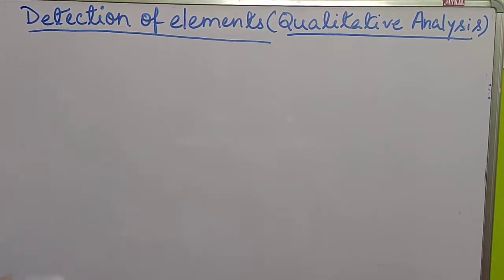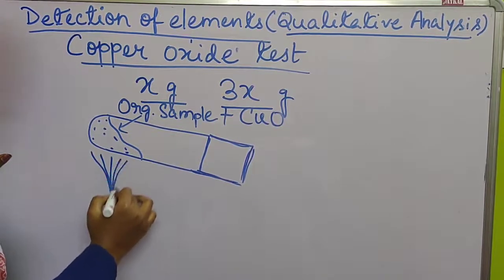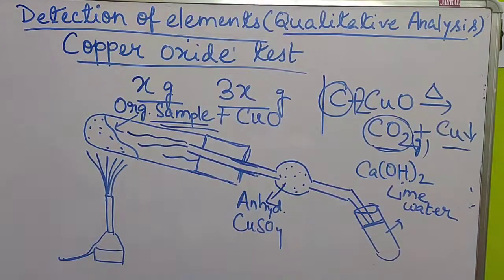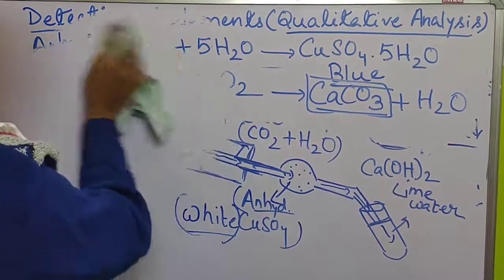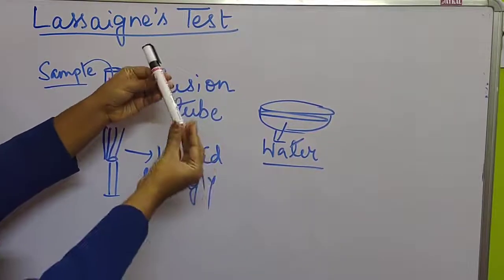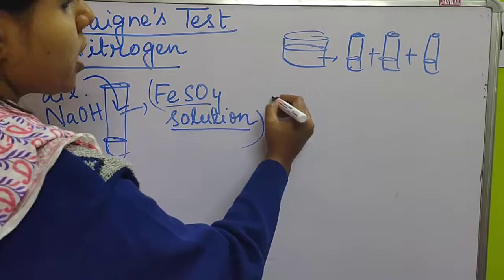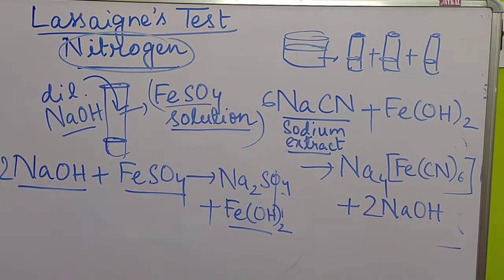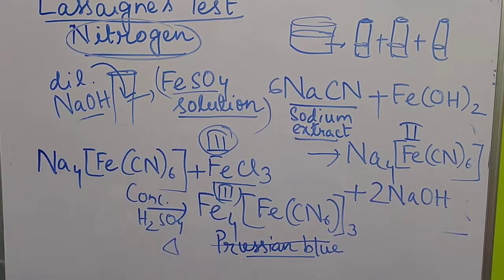Class 11 Chemistry (Organic Chemistry)Part 7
Soumita ma'am